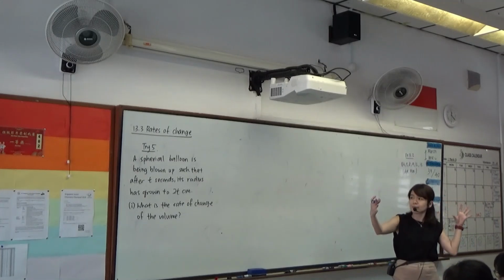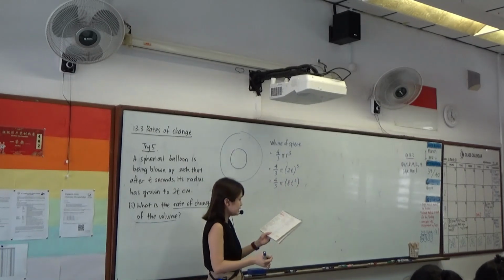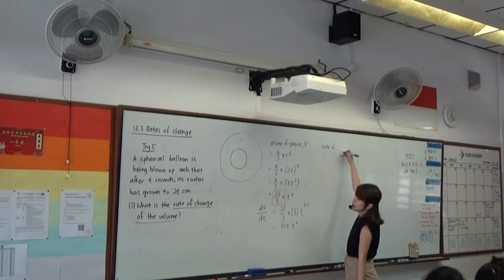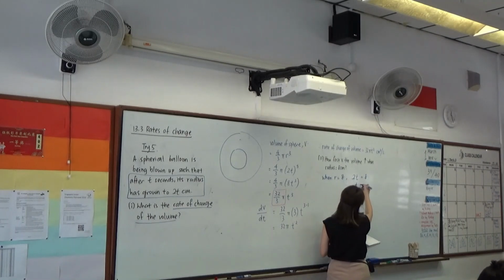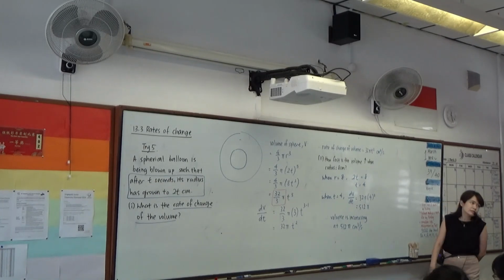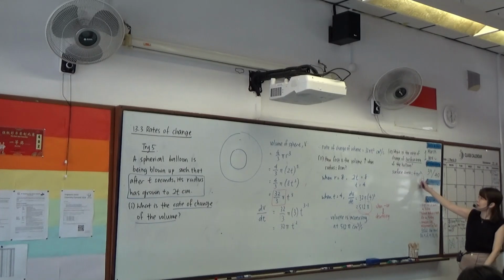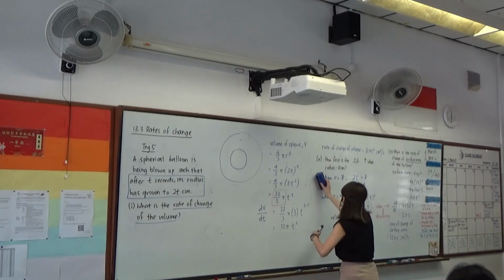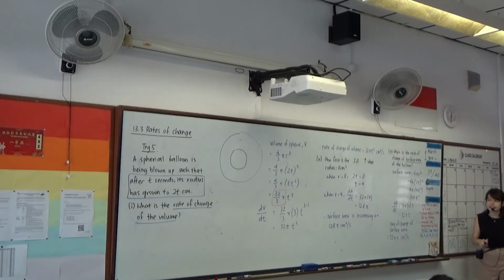4E AM (2023) Ch 13.3 Rates of Change (Lesson 1)